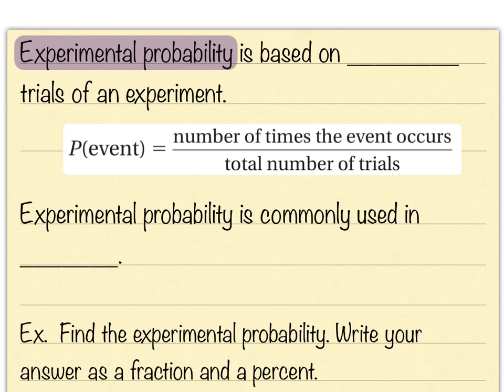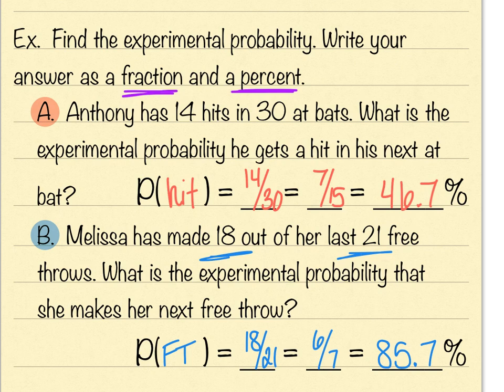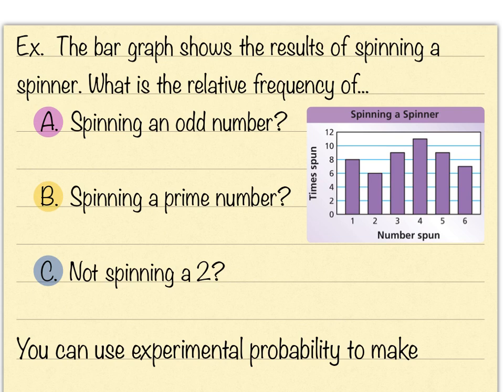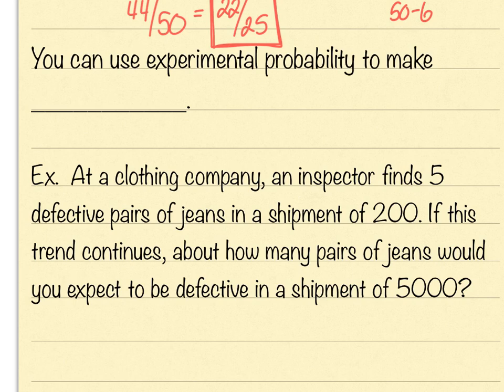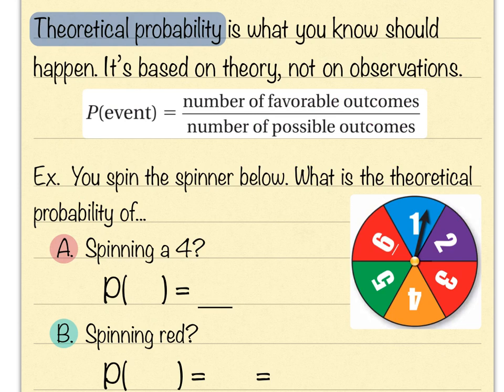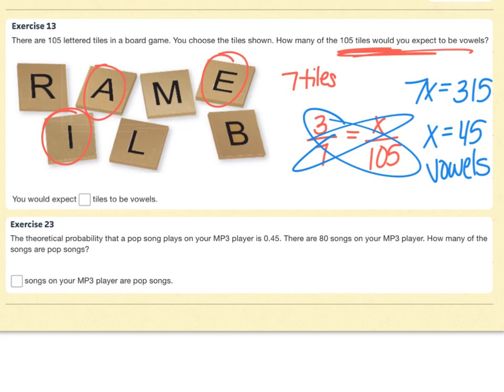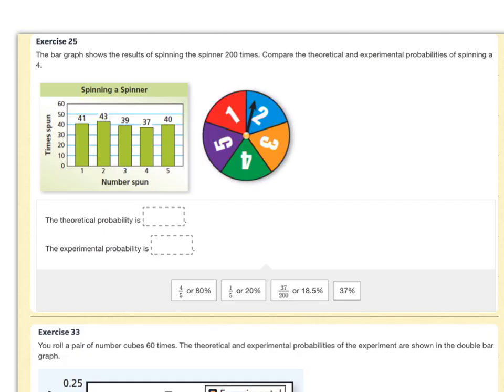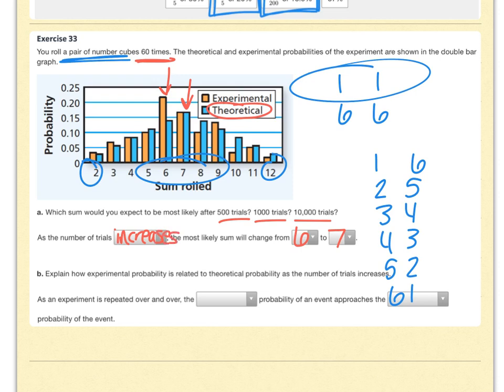10.3 Experimental and Theoretical Probability